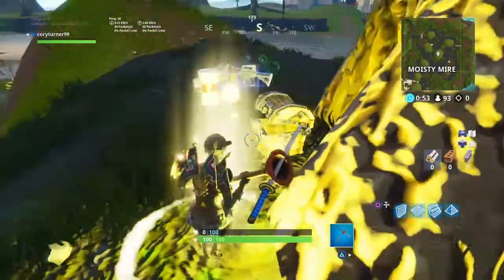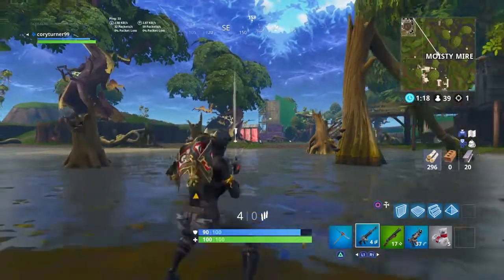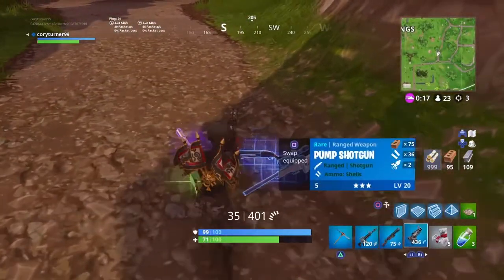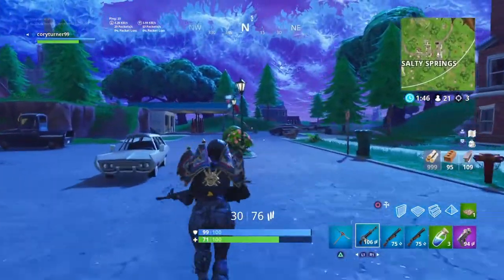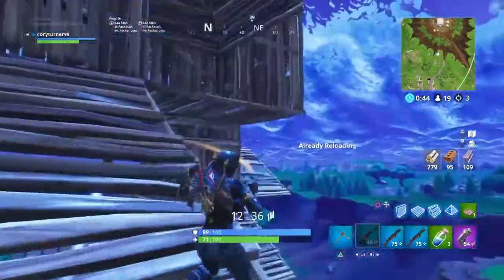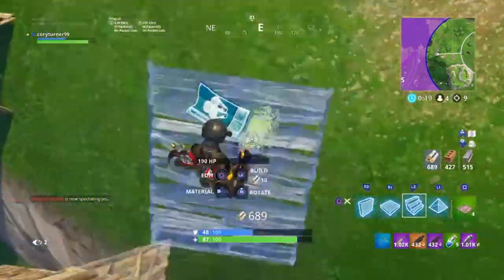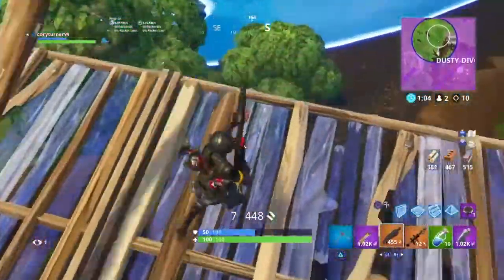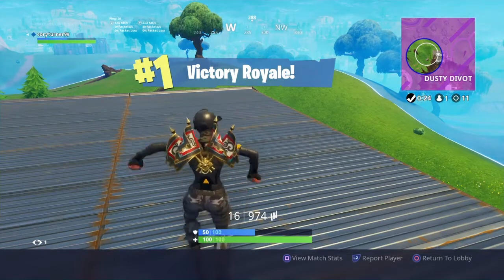Fortnite’s AWESOME NEW Dual-Wield Pistols! - Fortnite New Weapon!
Hey guys it’s CoryJT! I hope you enjoyed! Also leave a comment (I read all of them)